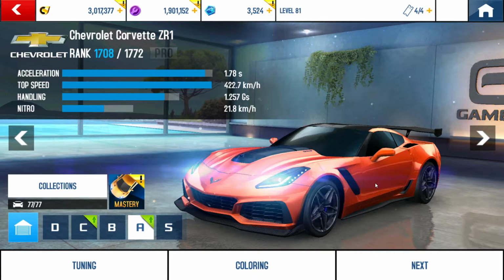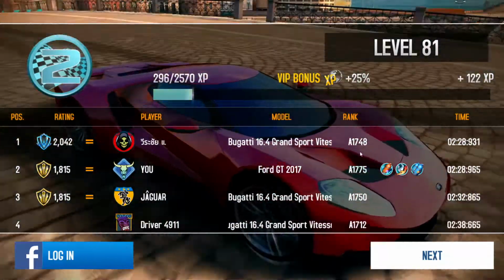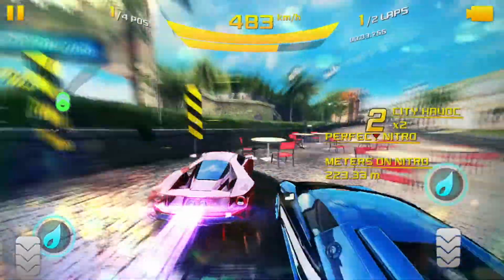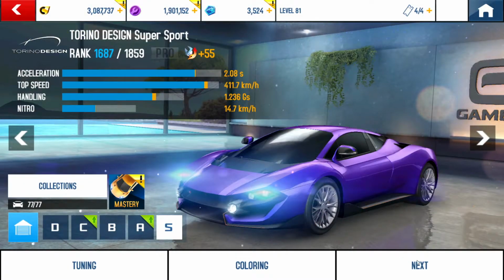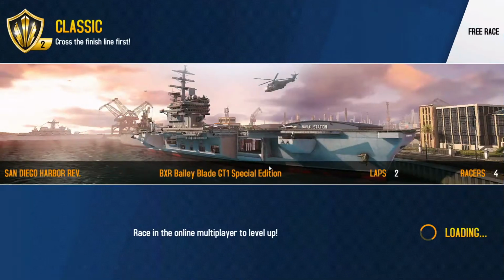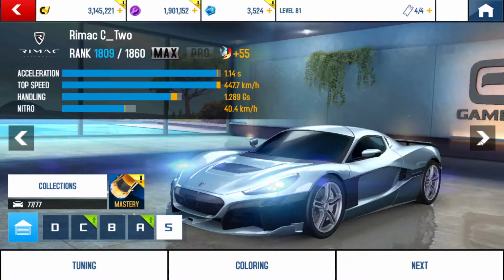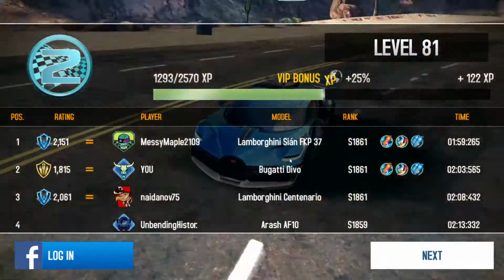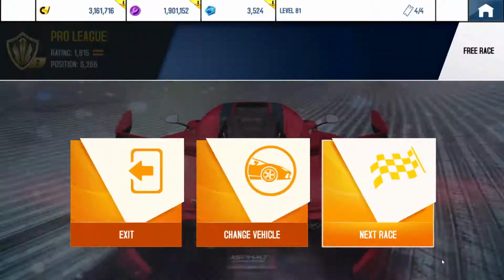Asphalt 8: Goodbye Classic Multiplayer pt3 (My S class Cars)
Part 3 and final, of my "adios multiplayer" session.

Time to show a couple more A class and then S class cars. My best and beautiest